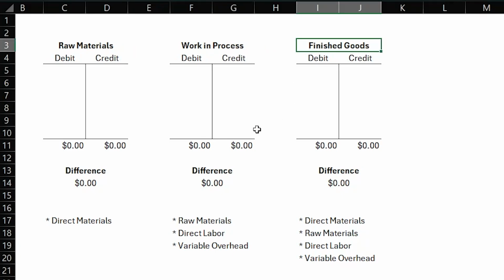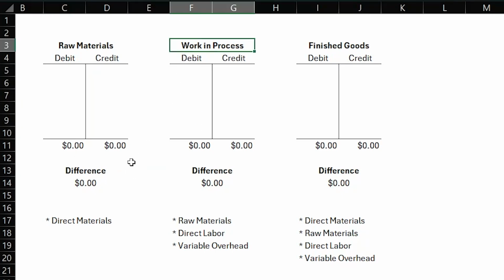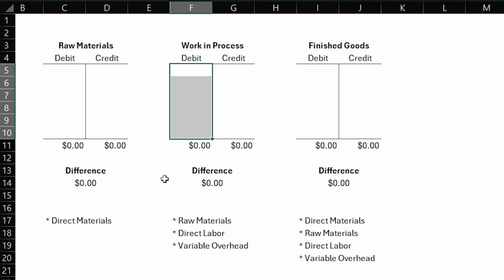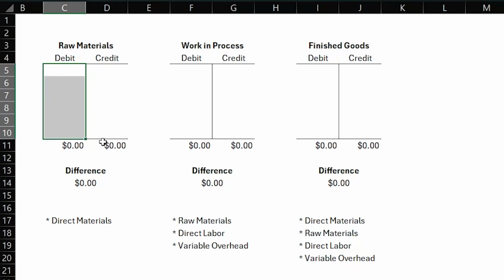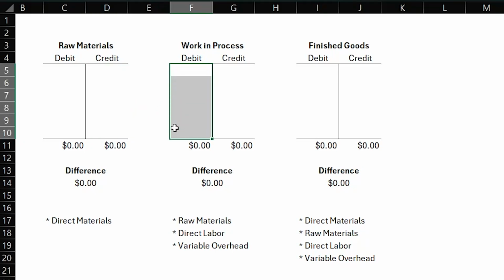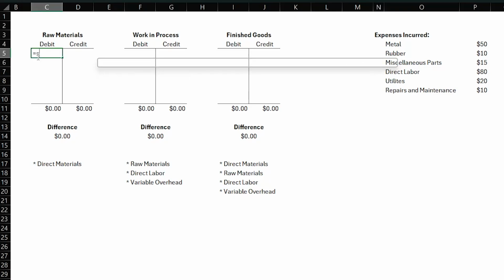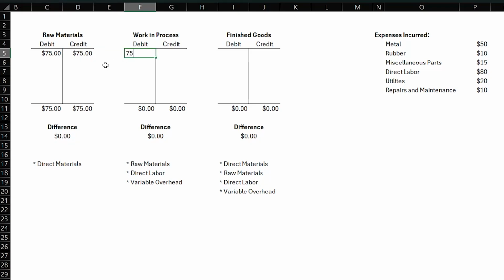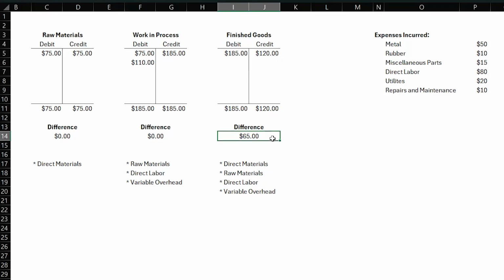Mastering Inventory Flow: From Raw Materials to Finished Goods Explained!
Unlock the secrets of effective inventory management in our latest video! Join us as we dive deep into the journey of inventory flow within a company, from raw materials to work-in-progress (WIP) and finally to finished goods.  Whether you're a small business owner, a supply chain professional, or just curious about how products move through a company, this video is for you!

Check out the link to our Etsy where you can find all of our spreadsheets